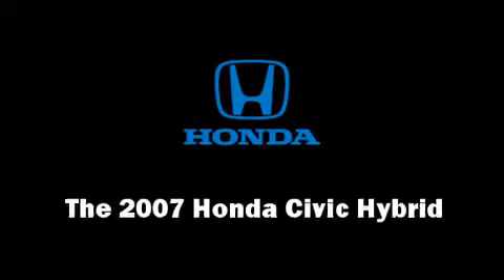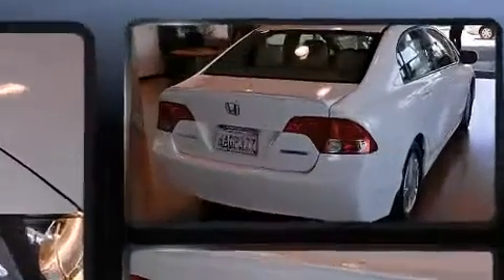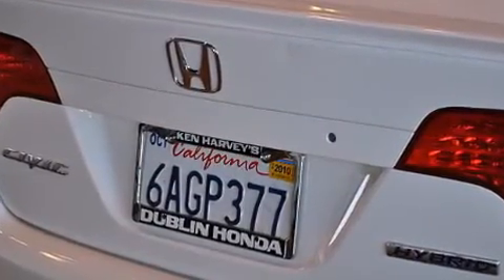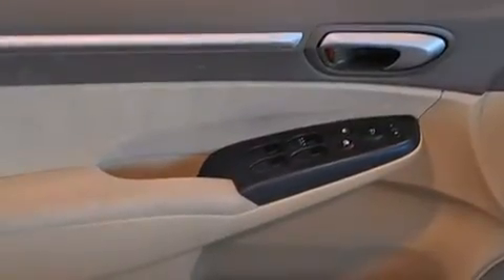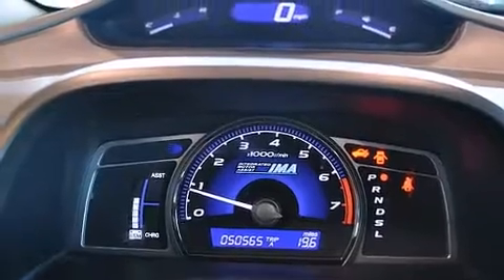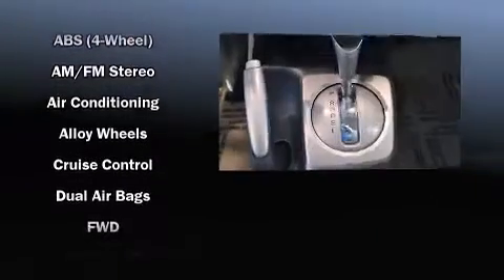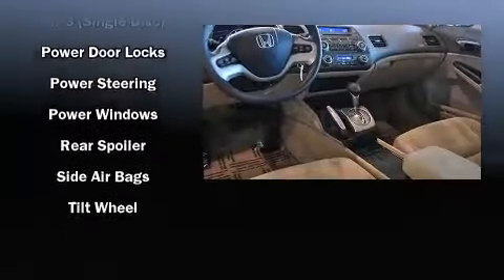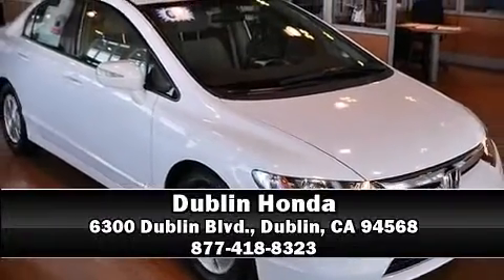2007 Honda Civic Hybrid in Dublin, CA 94568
Dublin Honda
6300 Dublin Blvd.

The 2007 Honda Civic Hybrid. This 4 door, 5 passenger sedan just recently passed the 50,000 mile mark! It features a front-wheel-drive platform, an automatic transmission, and an efficient 4 cylinder engine. Honda infused the interior with top shelf amenities, such as: 1-touch window functionality, a tachometer, front bucket seats, power door mirrors, power windows, remote keyless entry, and air conditioning. Honda ensures the safety and security of its passengers with equipment such as: head curtain airbags, front SIDE impact airbags, brake assist, anti-whiplash front head restraints, a security system, and ABS brakes. This car was designed with safety in mind, allowing you to drive with even greater assurance. We pride ourselves on providing excellent customer service. Stop by our dealership or give us a call for more information.